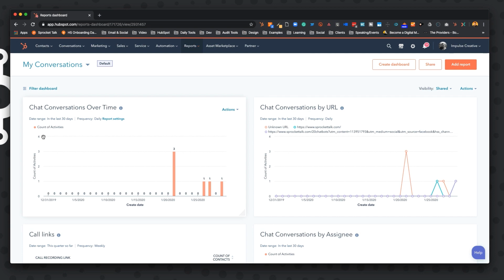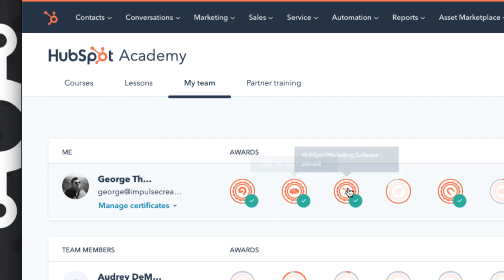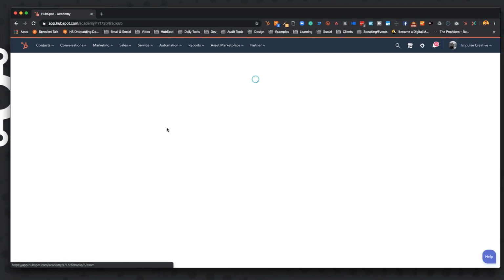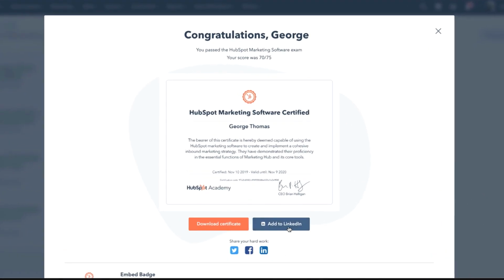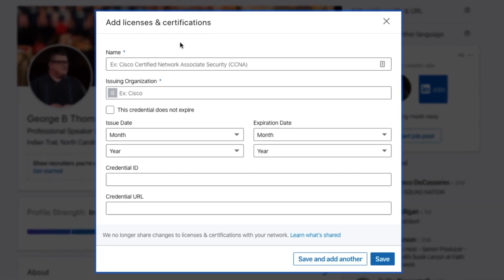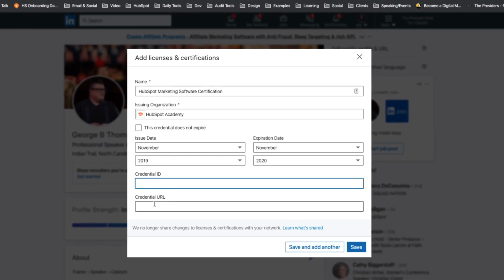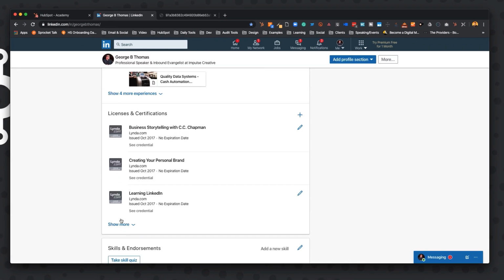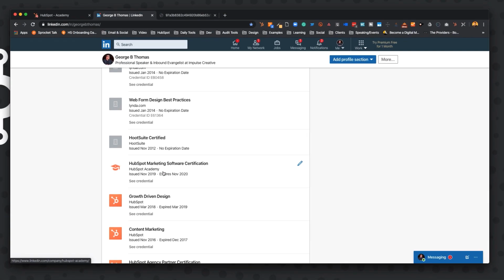Add your HubSpot Certifications to your LinkedIn Profile [2020]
Are you trying to Add your HubSpot certifications to your LinkedIn profile? Then we got you covered. In this HubSpot Academy LinkedIn Sprocket Talk tutorial, we share the steps in HubSpot Academy and in LinkedIn to accomplish this specific task.

You should be sharing with the inbound and marketing world all the amazing learning you are doing and LinkedIn, of course, is the place to share those HubSpot Certifications off.

Make sure you head over to the HubSpot Academy today, watch those videos, take those certifications, and share them with your LinkedIn community and profile.